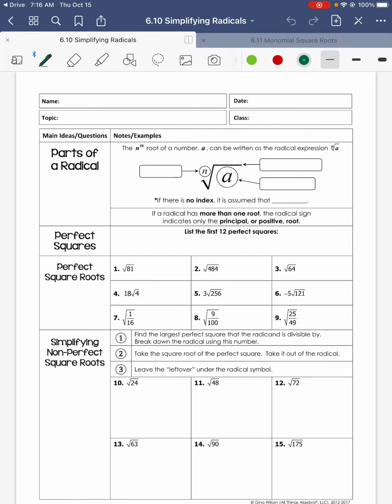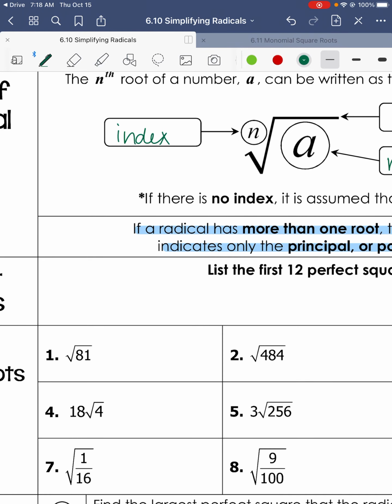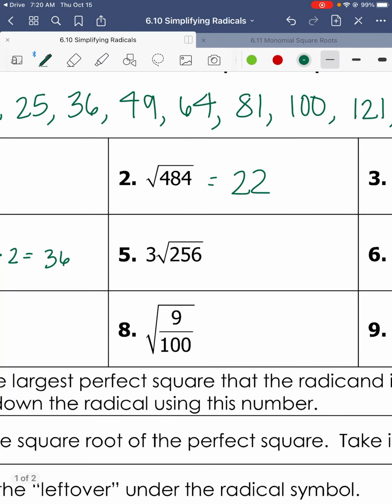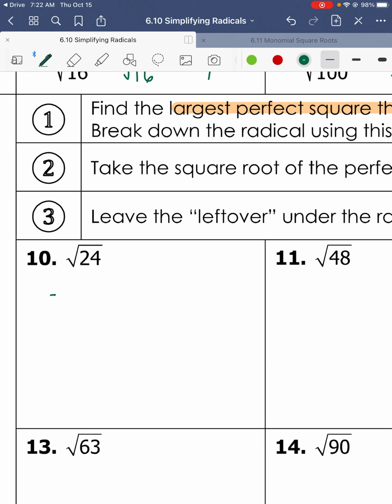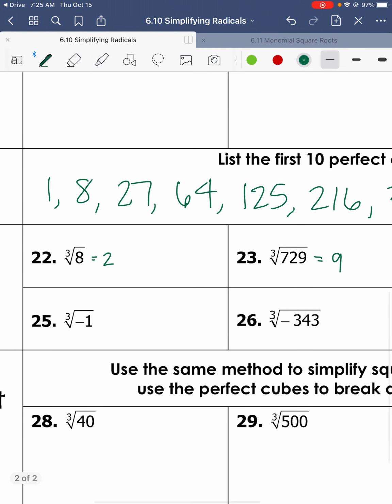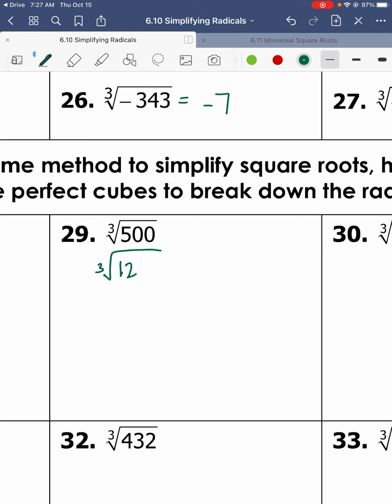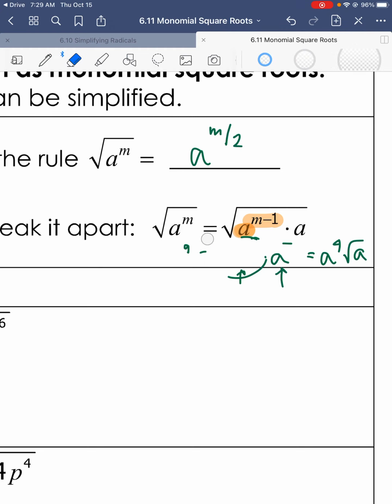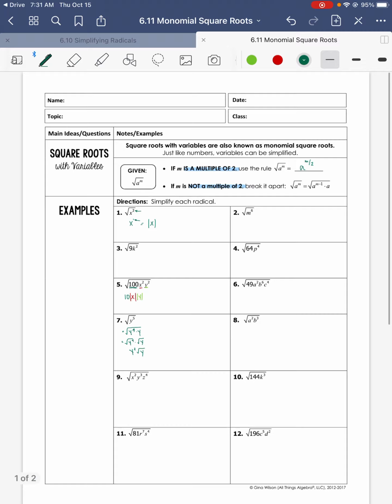6.10 & 11 Simplifying Radicals & Square Roots